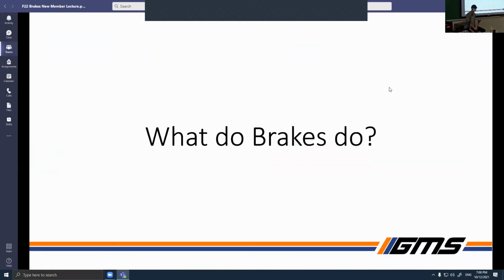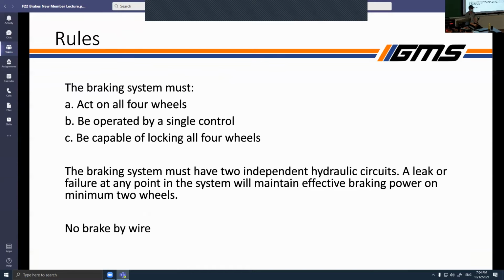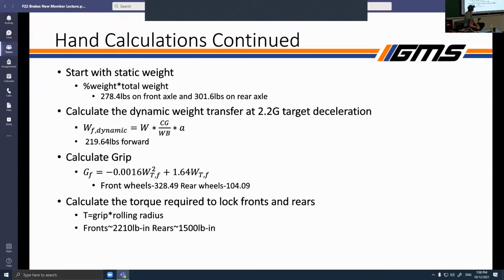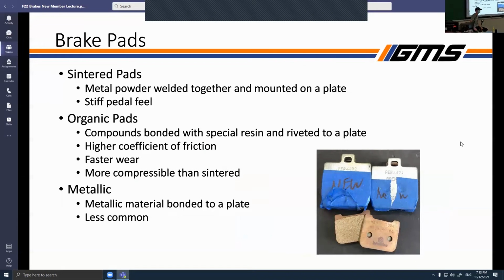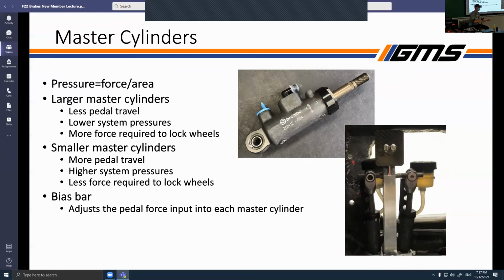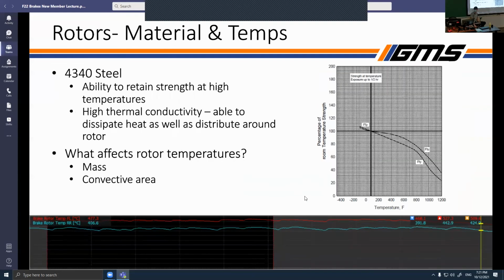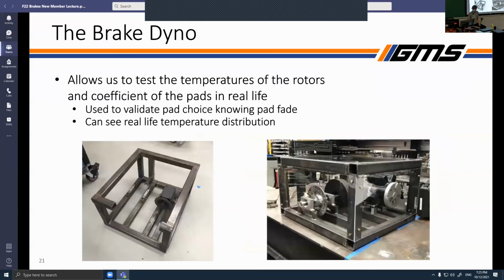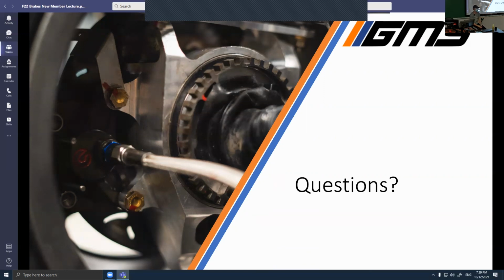Brakes New Member Lecture 10/12/2021